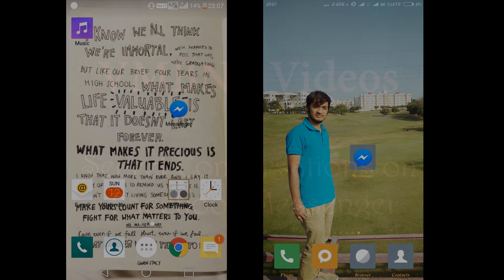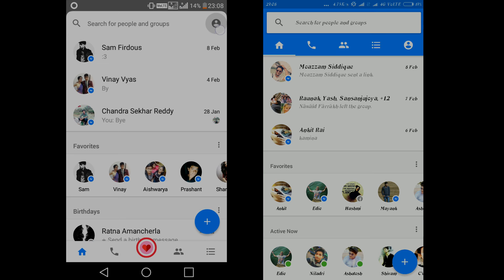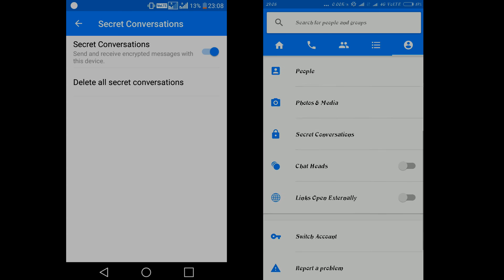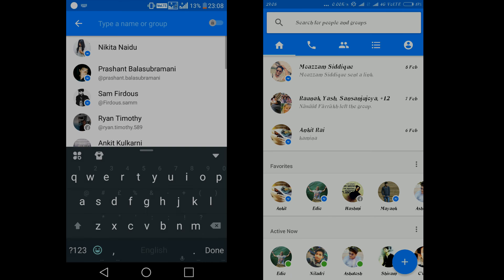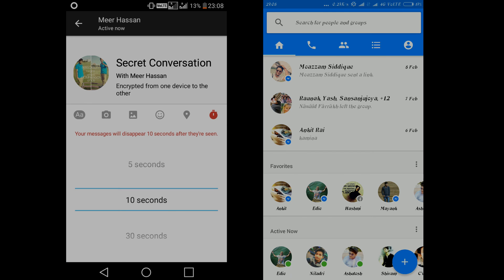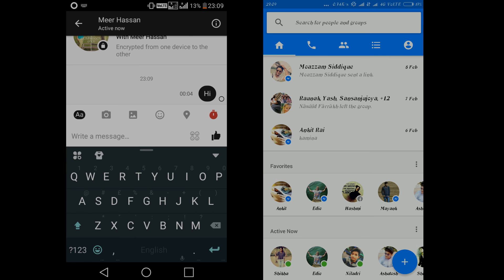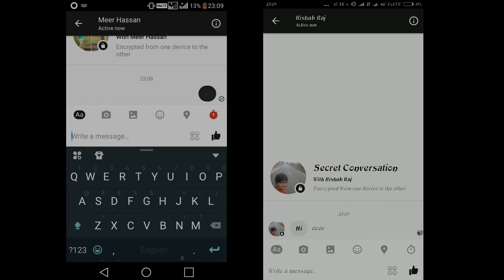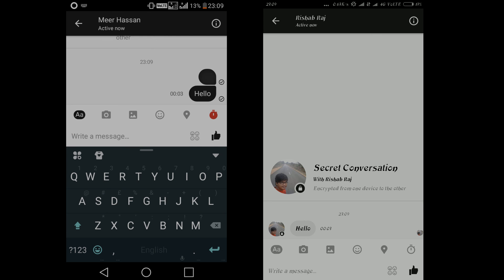Secret Conversations on Facebook Messenger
This video shows how you can have secret conversations with anyone on Facebook, its important that they have checked the secret conversations option in the updated version of Messenger.